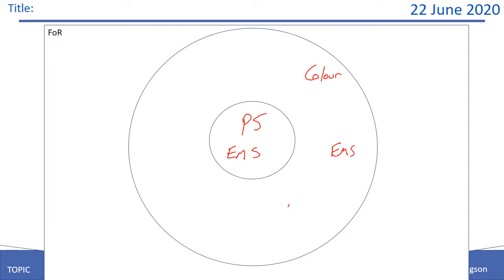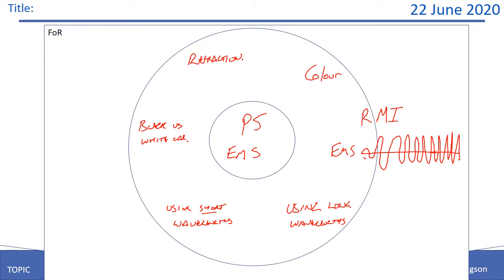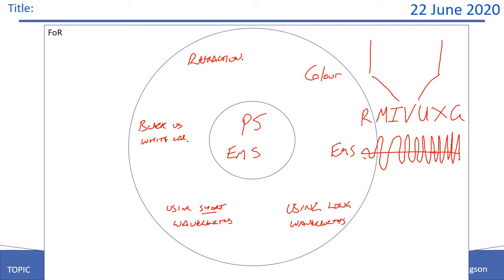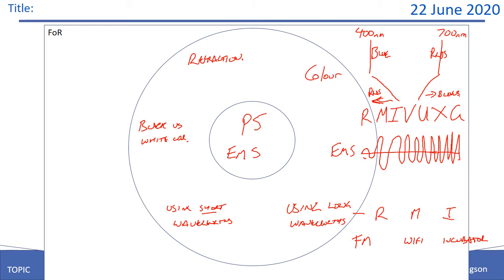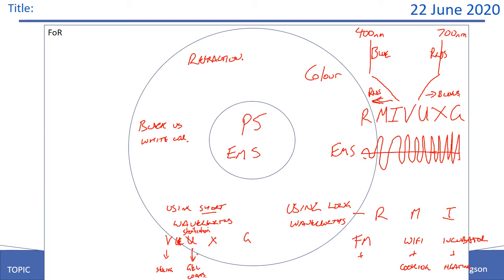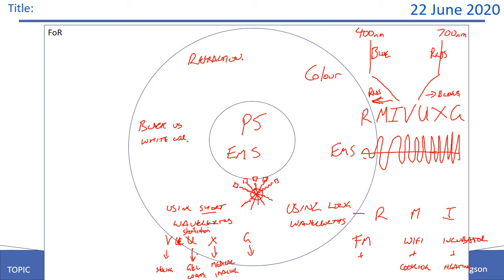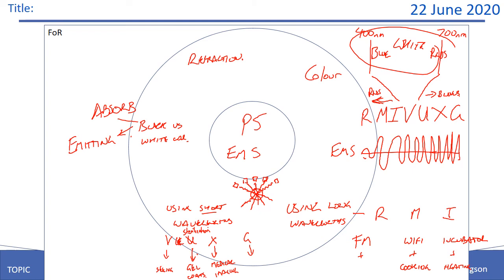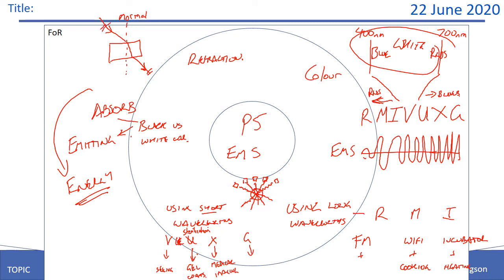P5 Revision Video